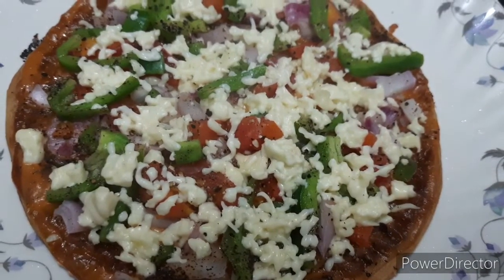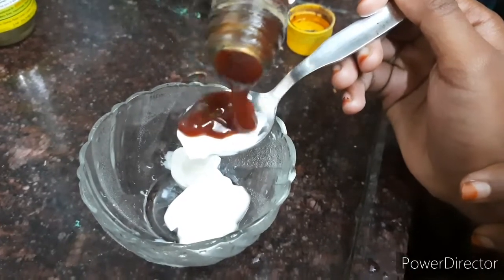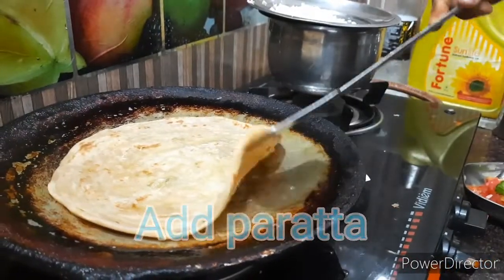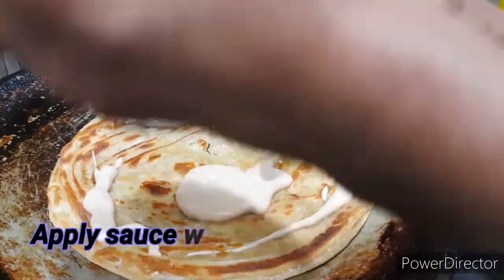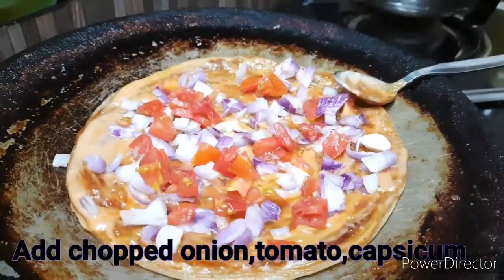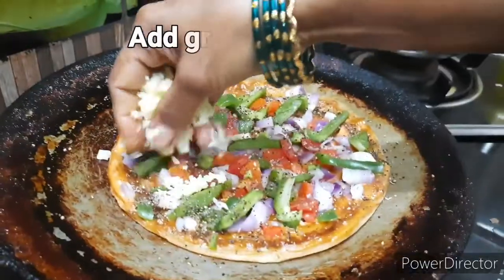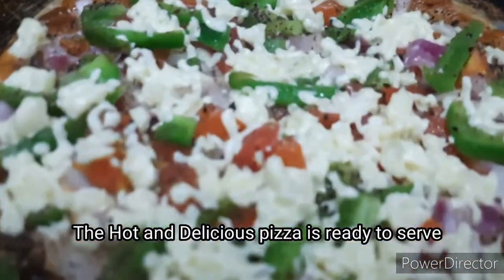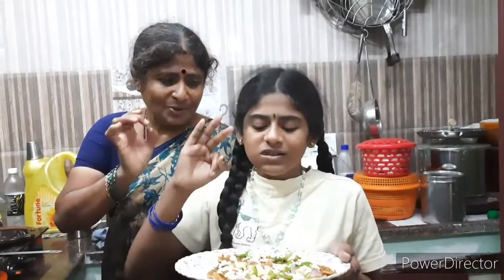Parotta Cheese Pizza !!! A Must try pizza with Parotta!!Perfect pizza!!Snacks Recipe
Hi viewers...

In this video...I tried a new variety of pizza with parotta..It came out well .The ingredients are very less and I chopped with few onion,capsicum and tomato...so pls try this recipe and comment me on comment box..

Subsribe my channel for more different recipes..